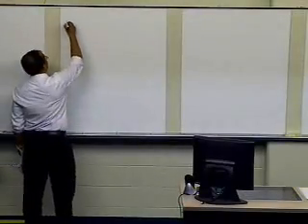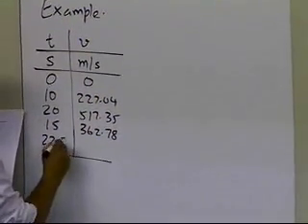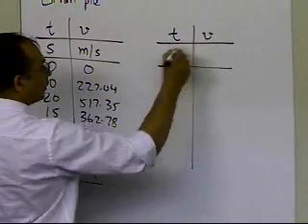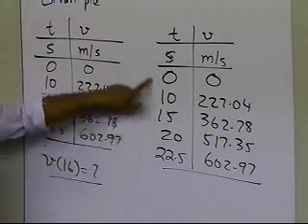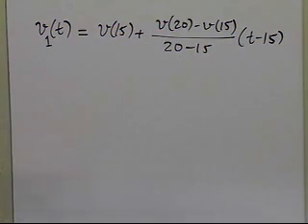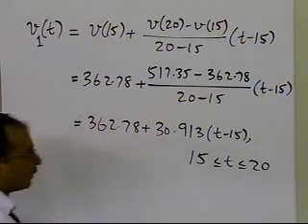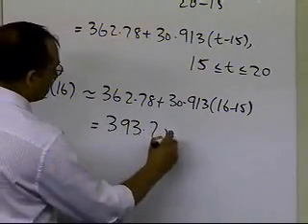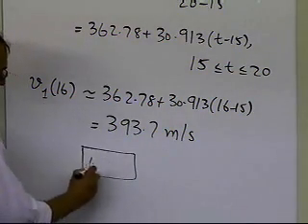Spline Interpolation: Linear Spline: Example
Learn linear spline interpolation via example. For more videos and resources on this topic, please